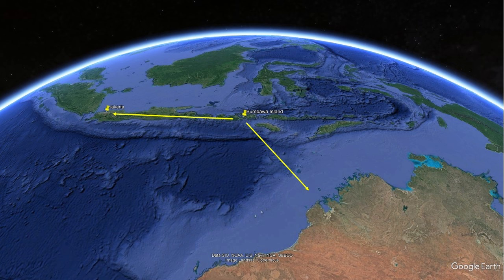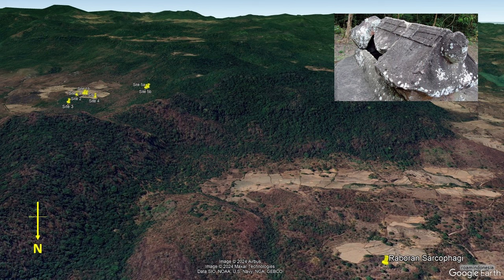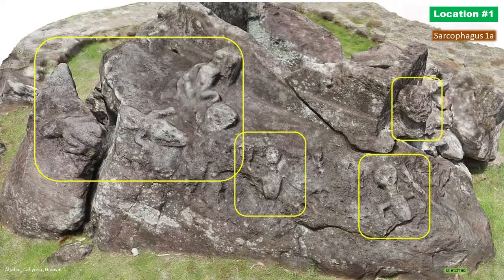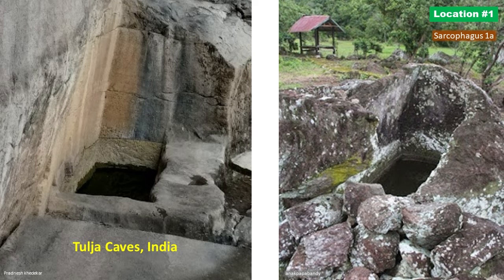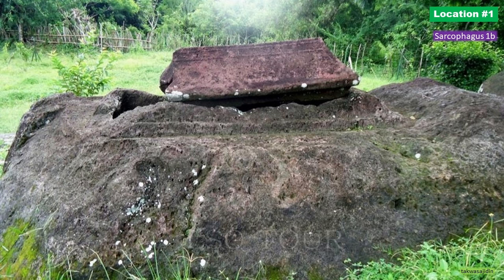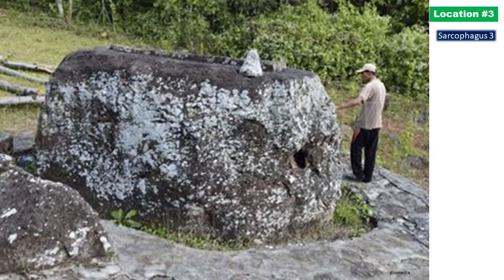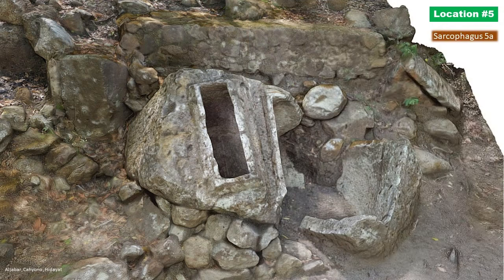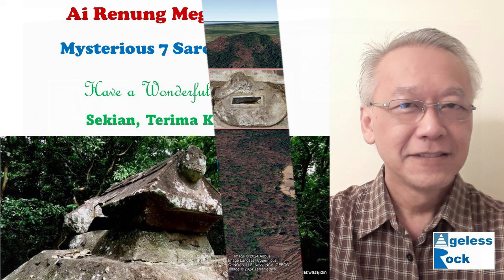Sumbawa : Megaliths of Ai Renung – The Phantom Five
Sumbawa island left a few monuments we call sarcophagi. Or are they something else. A huge boulder with a small hole that buried no one doesn’t seem like anything related to a tomb.

This video is a compilation of materials that form my own thoughts and opinions – Bernie Ong